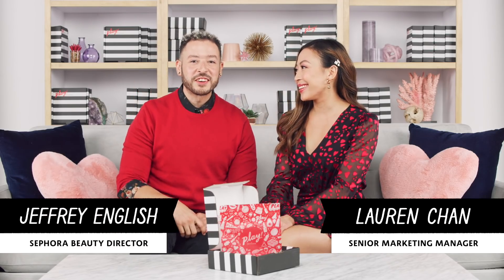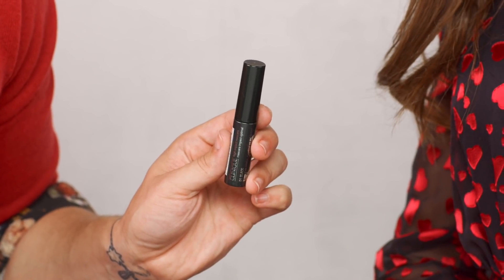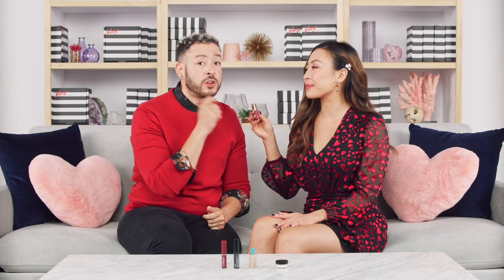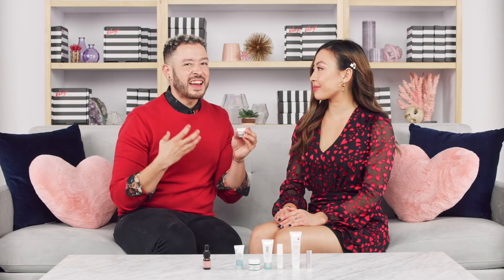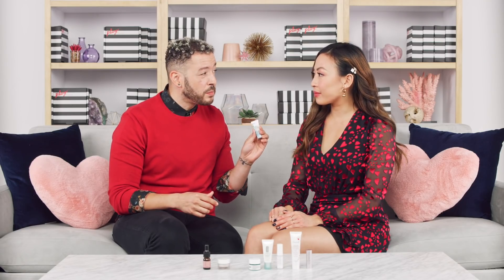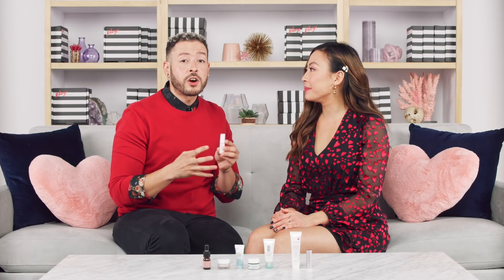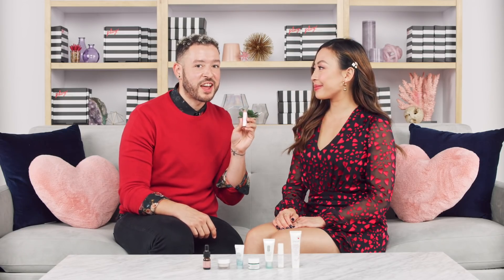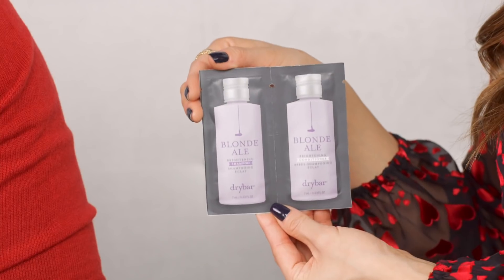PLAY! by SEPHORA Unboxing: February 2020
The February edition of the PLAY! by SEPHORA subscription box is here! This month, we’re sharing our beauty picks that’ll be sure to give you all the feels.

Watch Sephora Beauty Director Jeffrey along with Lauren, from the Sephora hair and skincare team, take you behind the scenes and tell you about all the beauty loves in this month’s box.

Not familiar with PLAY! by SEPHORA? Each month we deliver six stellar samples (five of which are trial sizes) from high-end brands and a PLAY! BOOK of tips and tricks to your door for just $10.